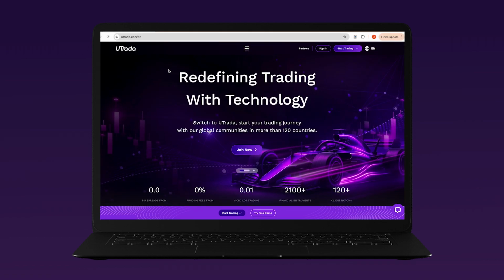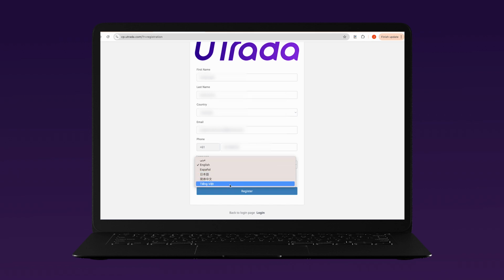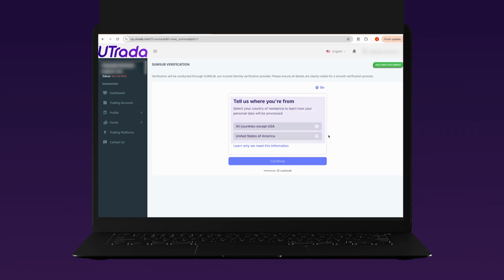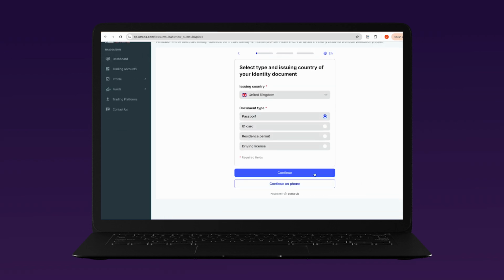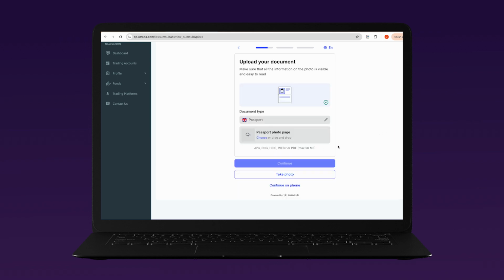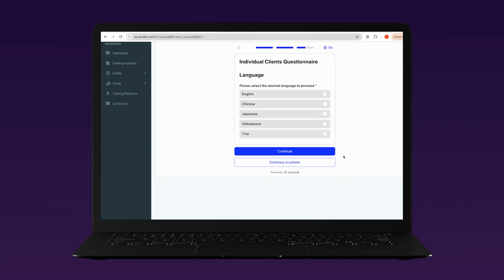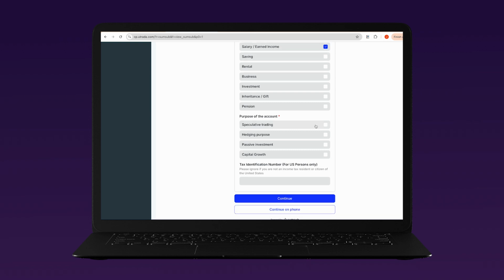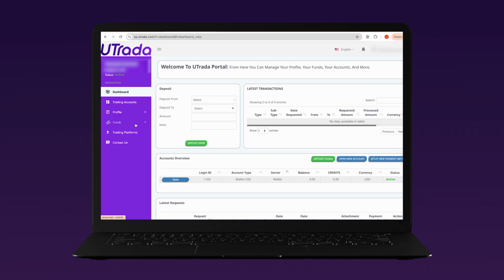UTrada Forex Trading Tutorial - Real Account Registration (2025)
🚀 Ready to start trading Forex but not sure how to open an account?
In this quick and easy guide, we walk you through the full process step by step — from registration to getting ready to trade on UTrada .

Whether you're a beginner looking for your first forex trading account or an experienced trader comparing brokers, this tutorial is for you.
Learn how to choose the right account type, verify your identity, and access ultra-low spreads with lightning-fast execution.

💡 Ideal for those exploring Forex CFD trading, currency trading, or looking for the best Forex broker in the market.